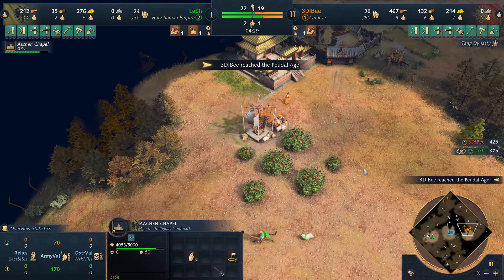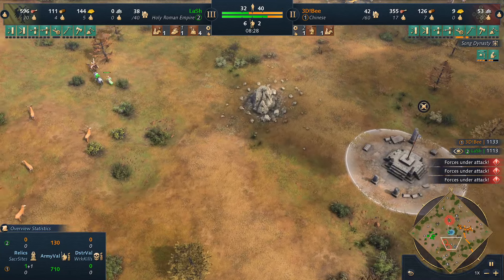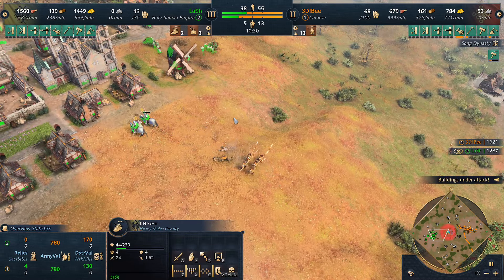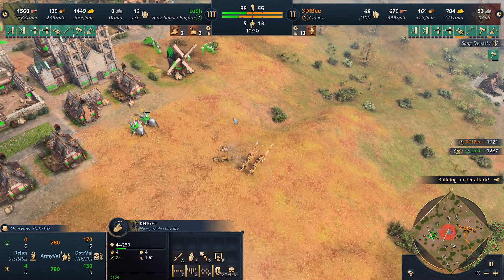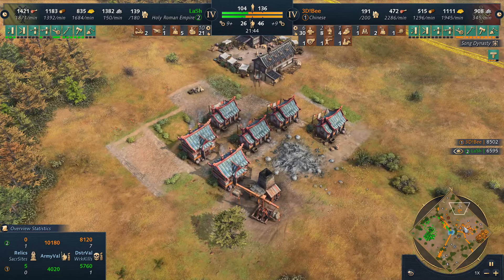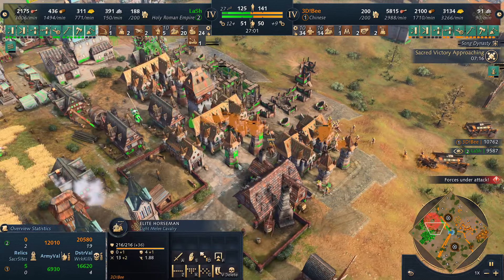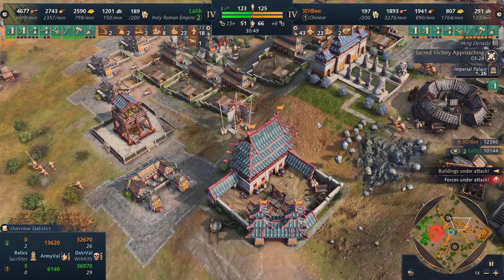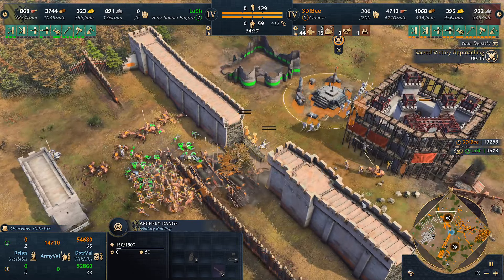Can you stop the Holy Roman Empire with 5 Relics?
Age of Empires IV Online Multiplayer Match Gameplay.